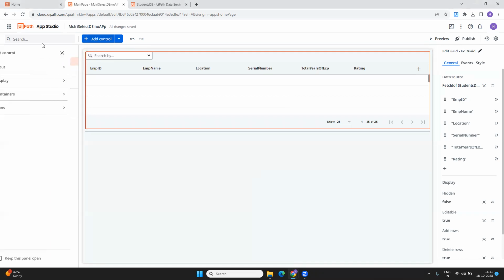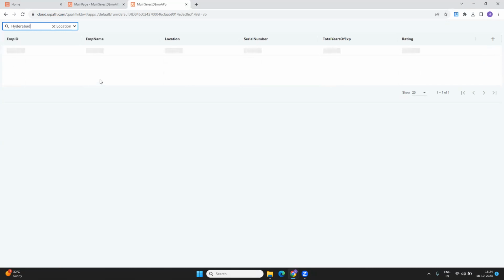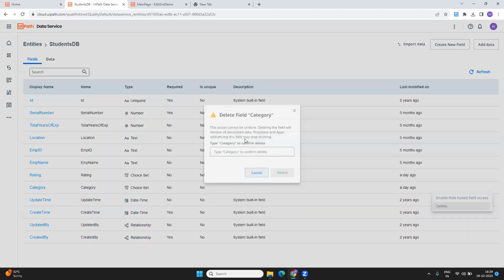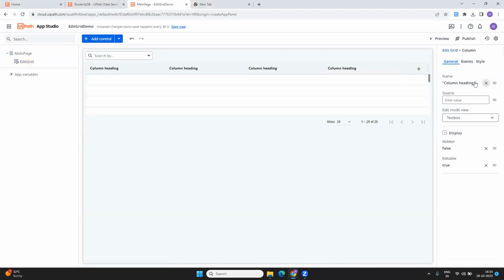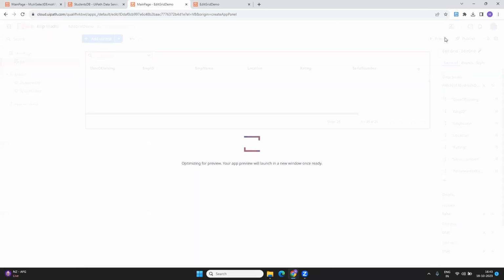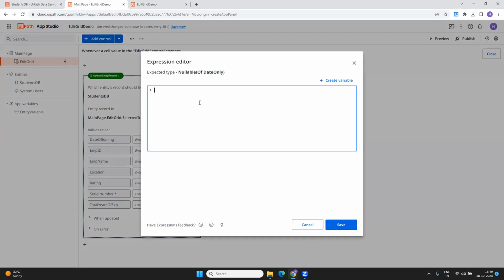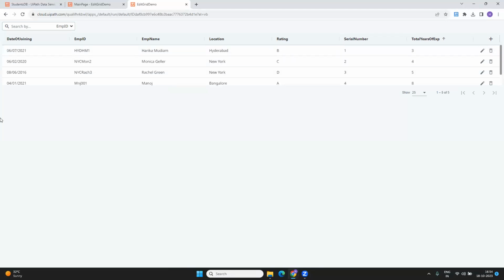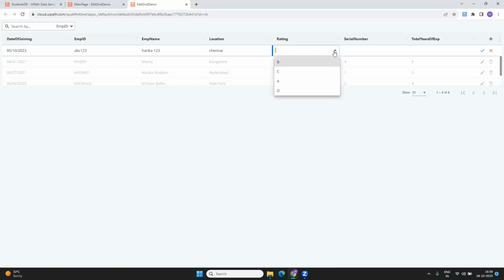What is Edit Grid, How you can filter, Search, Add, modify and delete records using UiPath VB Apps